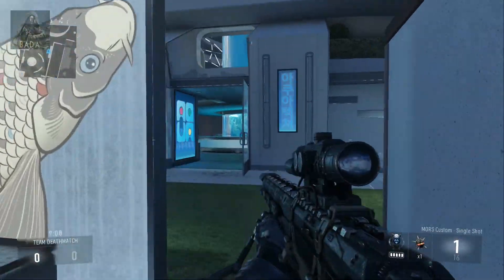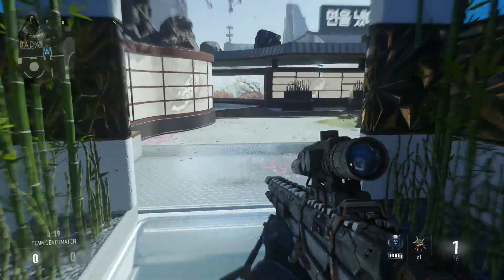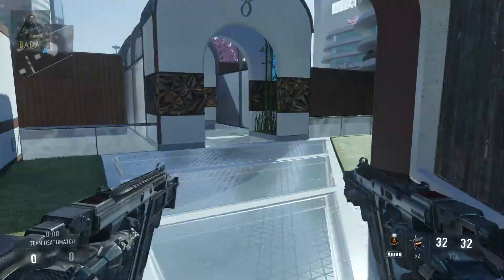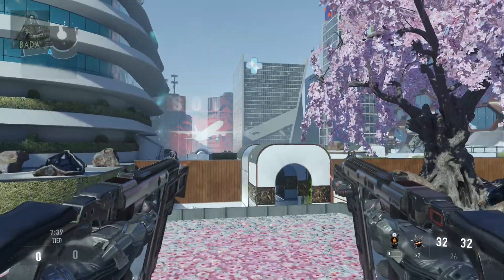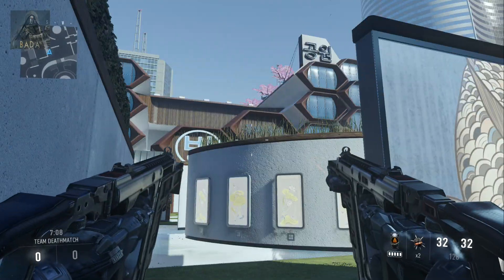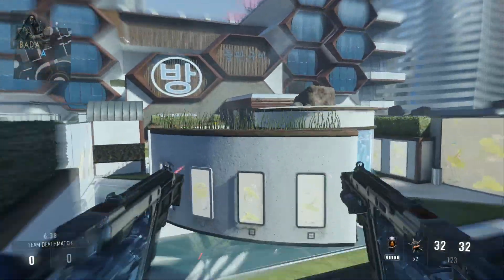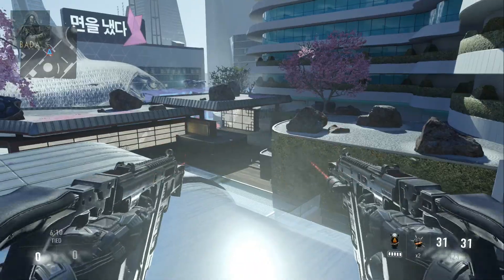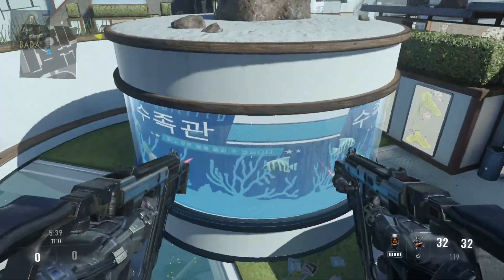Advanced warfare: tips&tricks #1 - Efficient moving w/aBada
What is happening guys? I hope you enjoyed this tips and tricks video on efficient moving. Also leave a comment for any questions you may have!